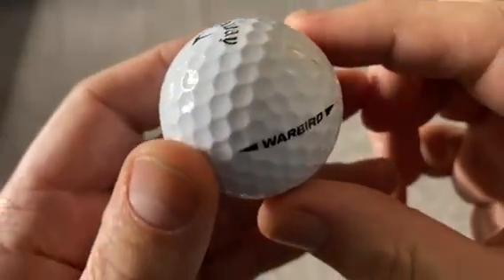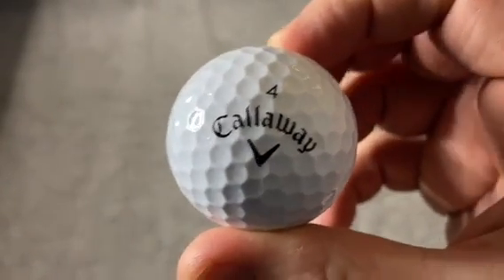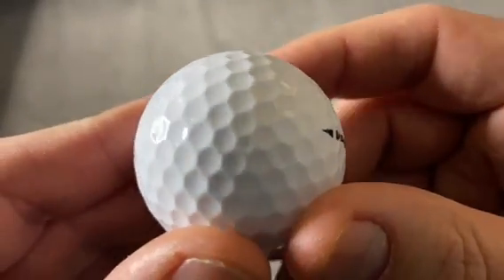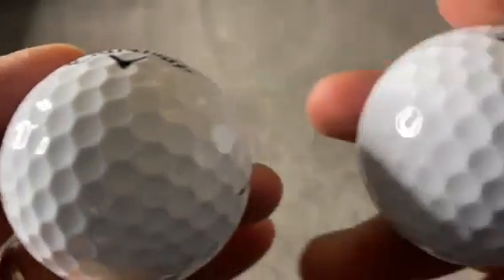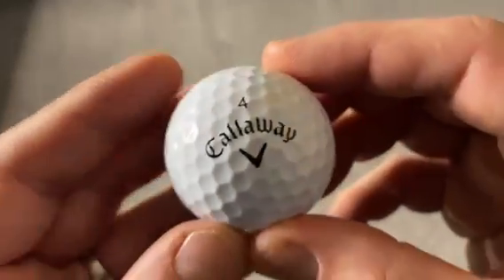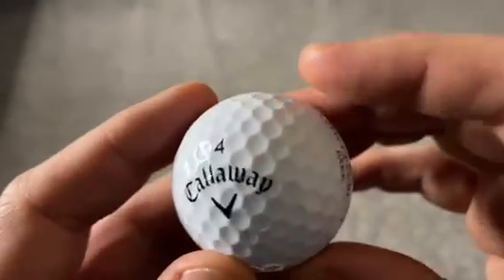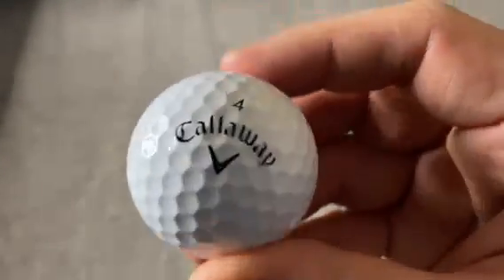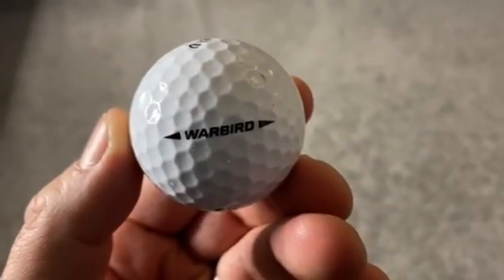Callaway Warbird Golf Ball Durability...One Round Later?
Welcome to Close Up Golf, your one-stop-shop for detailed, insightful reviews of the latest golf equipment.

Here, we take you closer to the golf gear than you've ever been, meticulously examining and explaining every detail that can influence your game. Our reviews range from clubs, balls, bags, to golf clothing and more, making it easier for you to navigate the vast world of golf equipment.

Whether you're a seasoned pro seeking to upgrade your gear, you'll find the guidance and clarity you need on our channel. It's not just about the renowned brands; we love uncovering lesser-known gems in the industry and introducing them to our viewers.

In addition to our content, we highly recommend you visit Fun Golf

Your journey to enhanced golfing begins right here on Close Up Golf. You’re just one swing away from your best golf purchase decision.